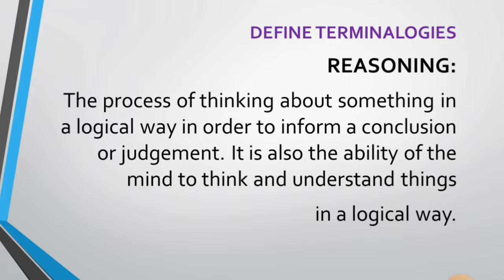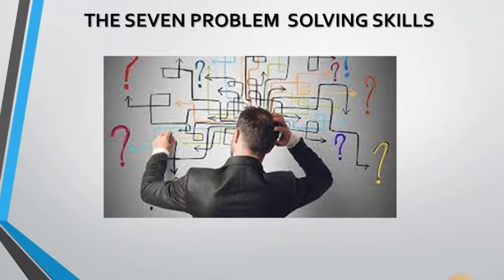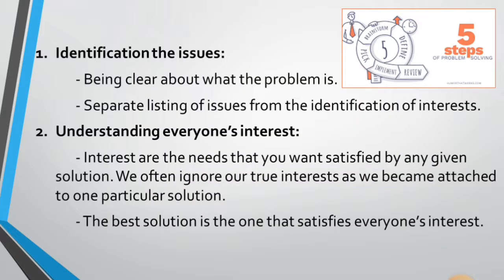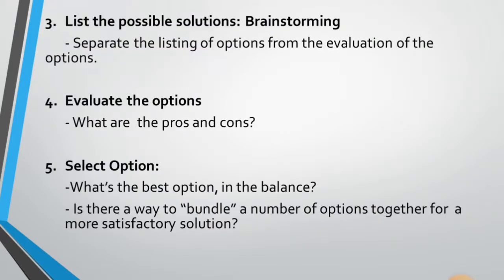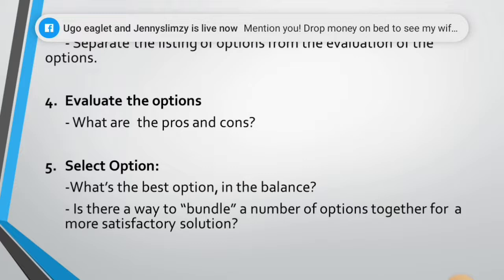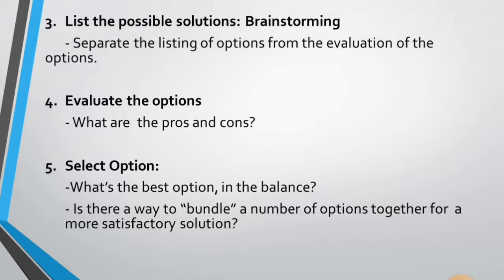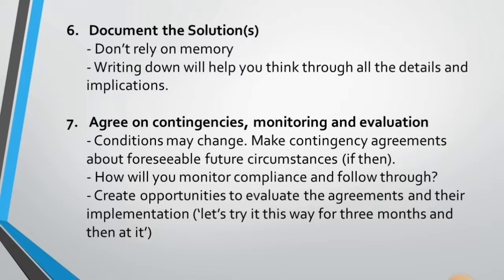PROBLEM SOLVING PART B (Reasoning, Problem Solving and Ideation)